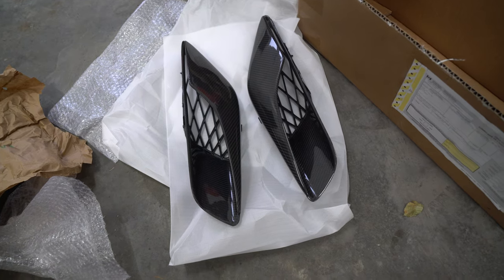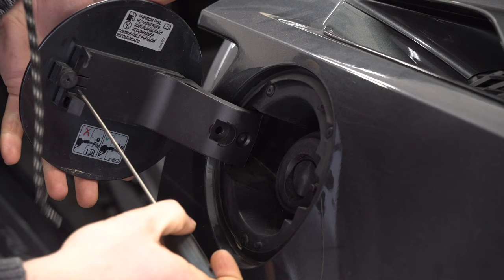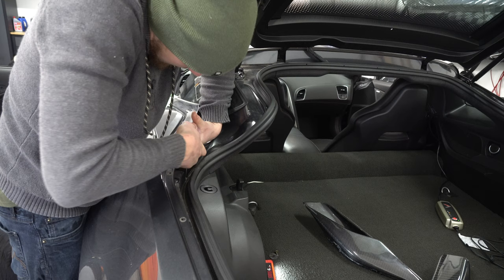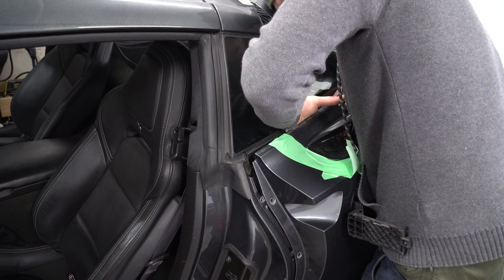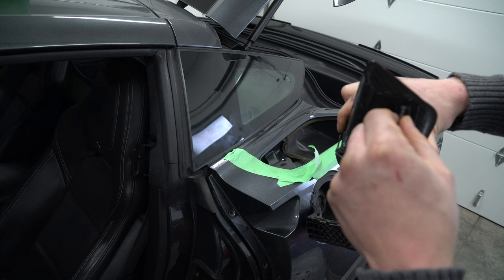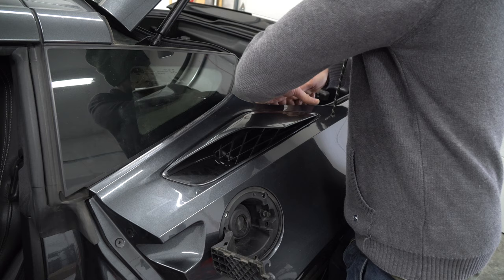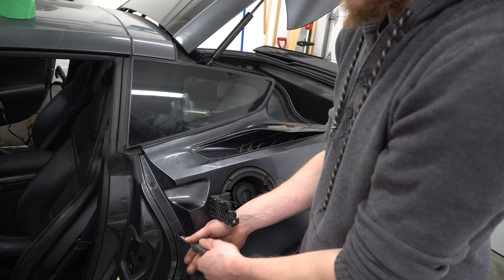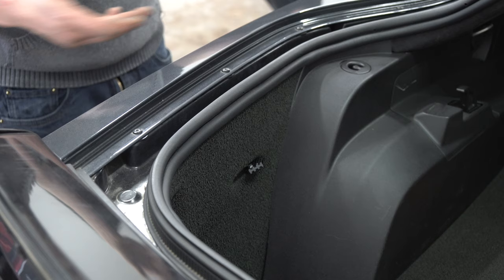HOW TO REPLACE CORVETTE STINGRAY C7 REAR FENDER VENTS GRANDSPORT Z06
How to replace change or install new rear fender vents on a corvette c7 grand sport z06 or zr1. This should work with all the stingray models, hope this diy do it  yourself walkthrough tutorial helps you change out your vents